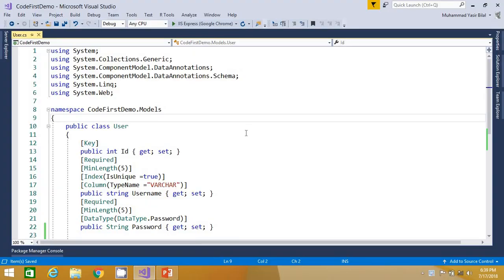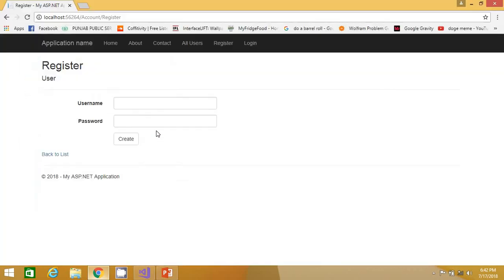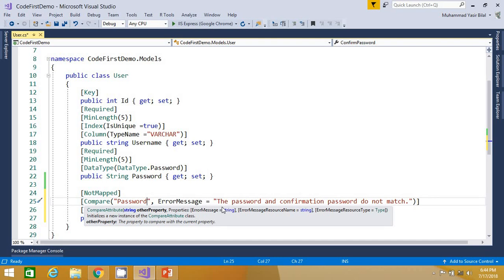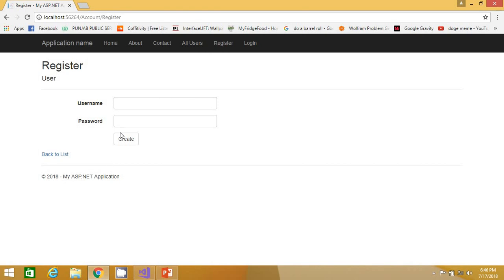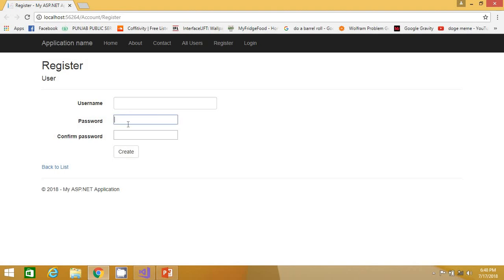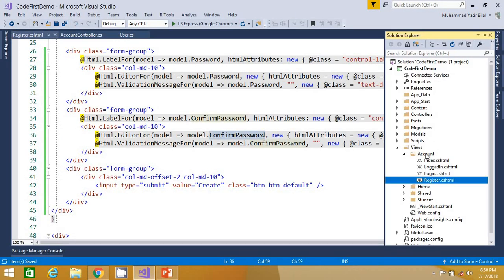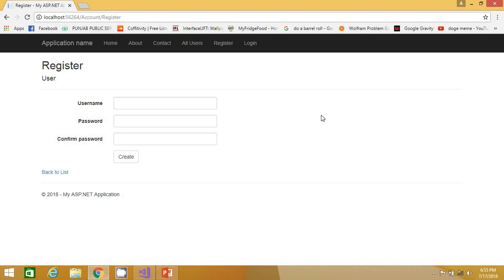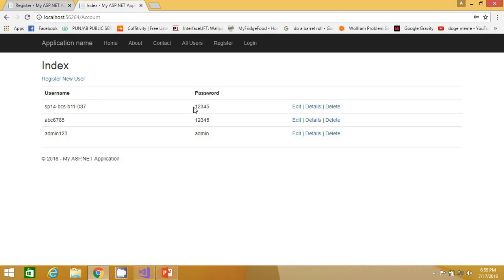Confirm password & not mapped attribute - Part 22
We want to provide user facility to avoid putting unintentional password when registering as new user, so for that
we need to add confirm password  field in our user class and we also want to add it to the register interface as well.

moreover there is no point in saving the confirm password in database, to achieve this we pass decorate the confirmPasswod
property in our user class with
[NotMapped]  attribute
this attribute do not lets the property to be reflected to the database as table column, so we will not need to add
any migration or update the database

[Compare]  attribute is used to compare the value of some field with some other field of same class and it does not
let the form submitted to the server untill unless the user passed the same values for the 2 fields in our case it is
password and confirmPassword field
in next video we will be providing students facility to update or reset their passwords